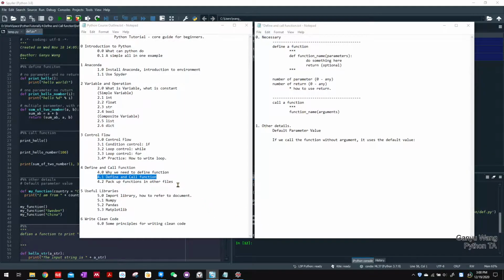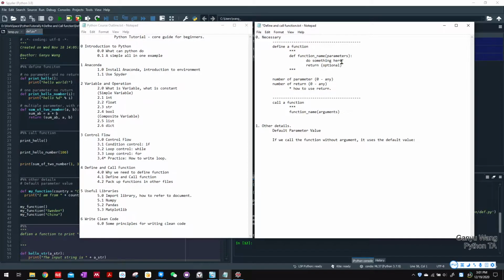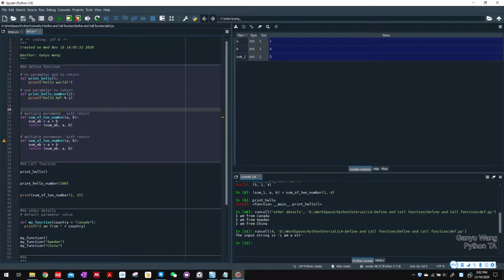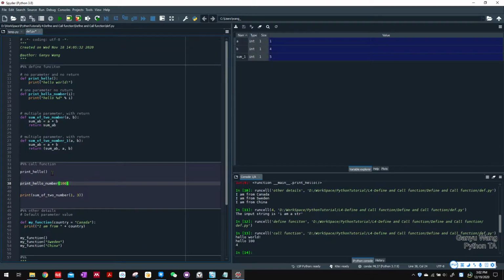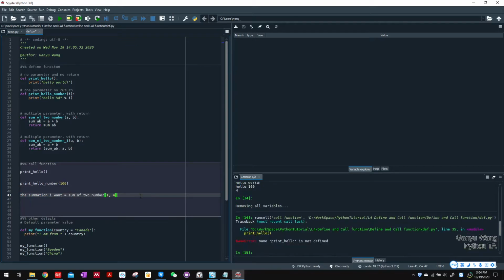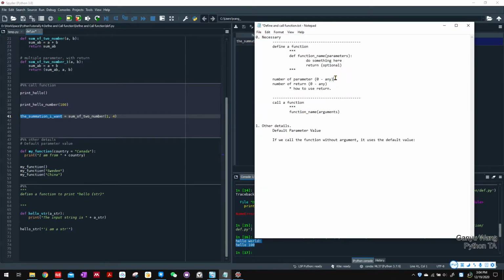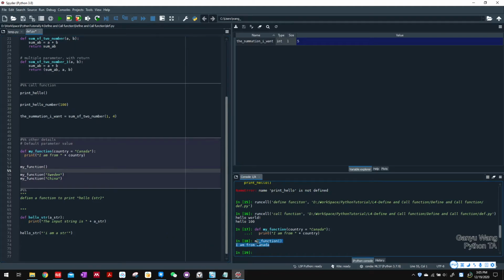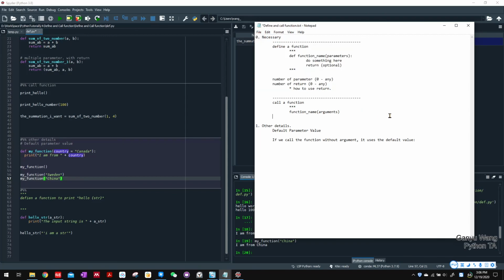L4.1 - Define and Call functions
Reference video for BUSI3440. Made by TA Ganyu Wang
Syntax of define and call functions. Parameters/Argument, Return.